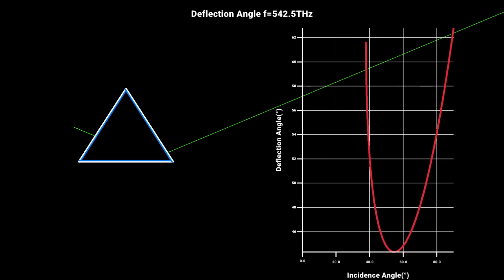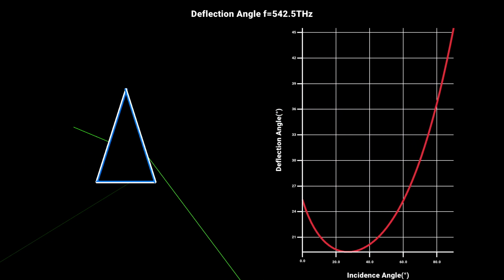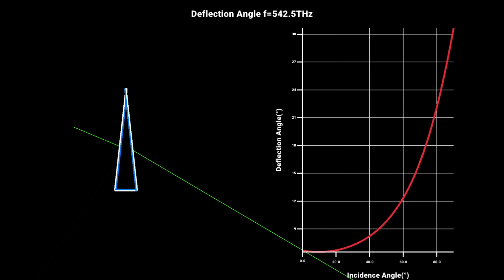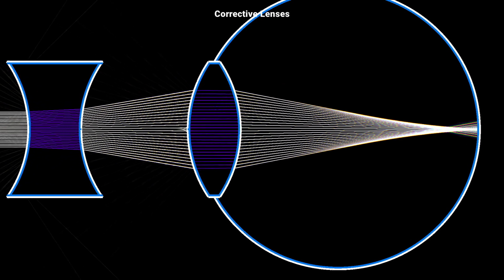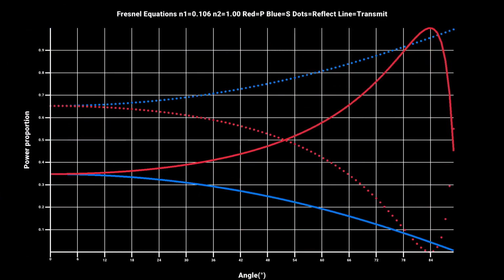Samuel Davies BPhO Computational Challenge 2025 Optics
The linear algebra used is not that much(only things are using vector space for colours/perceived colours and using sign of determinant to determine clockwise rather than trig), I say it is extensive in the video because it felt so for me at the time.